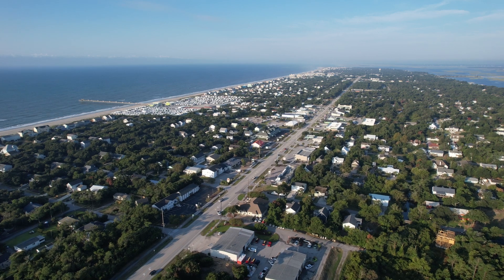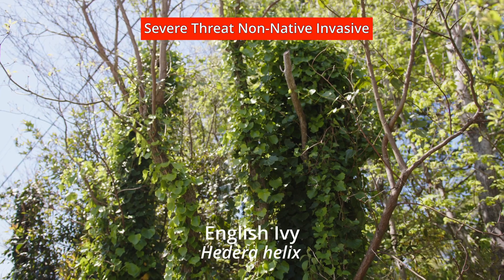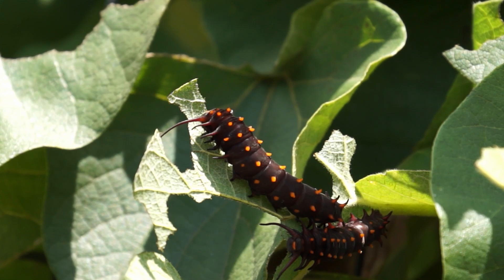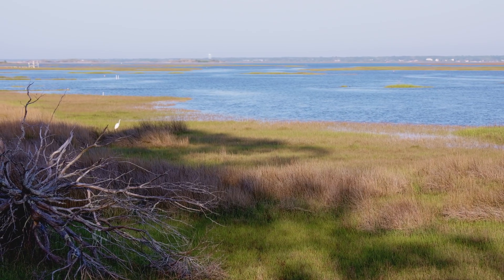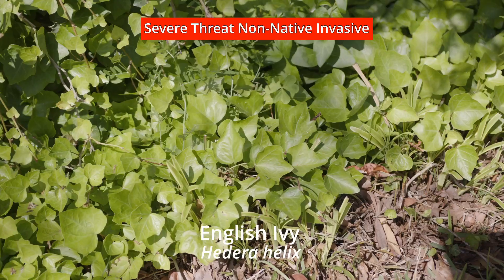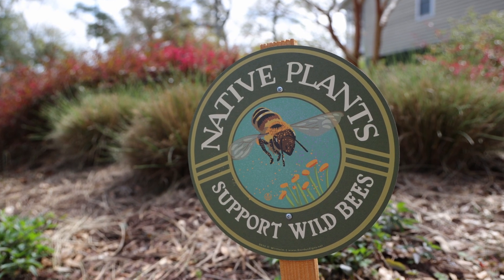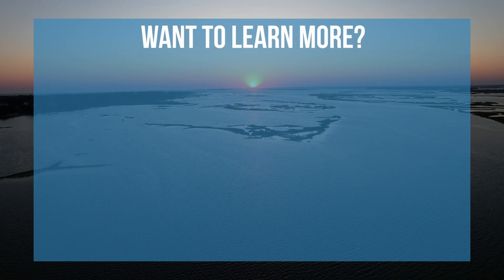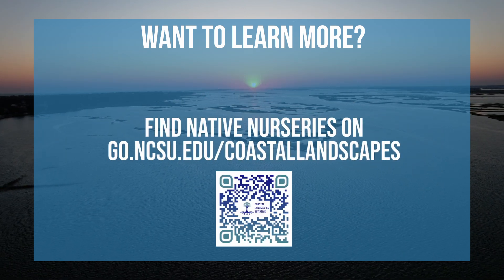The Power of Native Plants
Join us as we explore the incredible benefits of using native plants in Emerald Isle's coastal areas! In this video, produced by the Town of Emerald Isle, you'll learn how native plants help protect our environment, support local wildlife, and enhance the natural beauty of our community.

Discover why native plants are essential for:

Preventing coastal erosion
Providing habitat for local wildlife
Reducing water usage
Maintaining the natural landscape

Watch now to see how you can contribute to preserving Emerald Isle's unique coastal ecosystem by incorporating native plants into your landscaping. Let's work together to keep our community beautiful and sustainable!

Emerald Isle, North Carolina